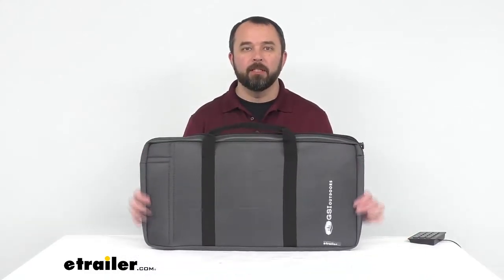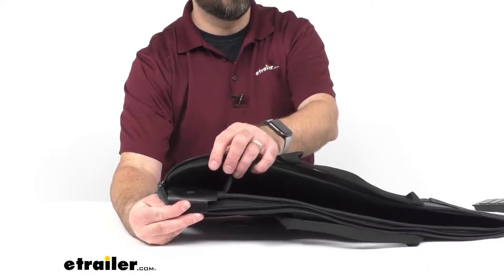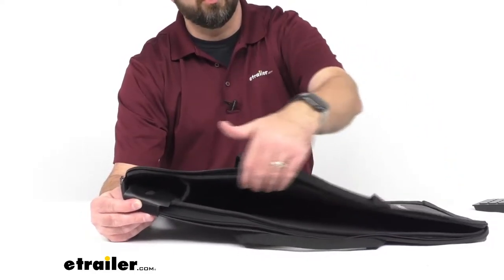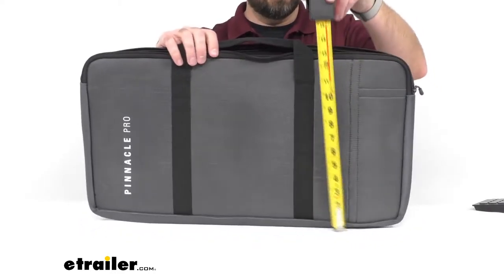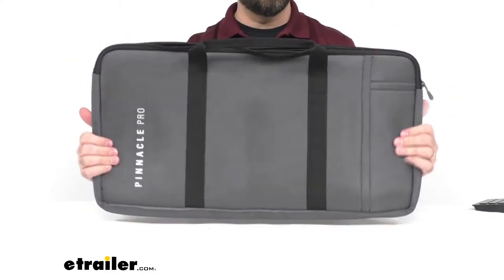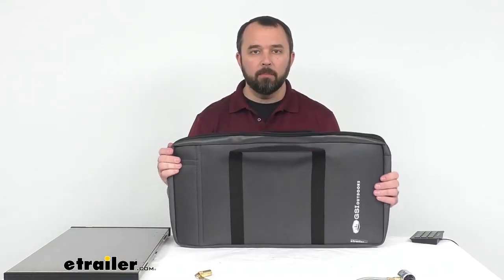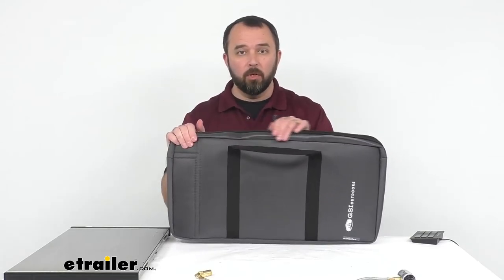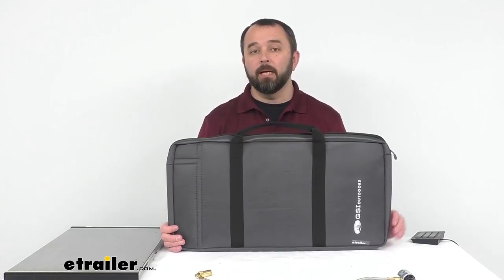etrailer | In-Depth Review of the Carry Bag for GSI Outdoors Pinnacle Pro Camp Stove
Hi everybody, my name is Andy with a trailer.com. And today we're taking a look at this GSI Outdoor Pinnacle Pro Stove Carry Bag. Now, with this carry bag, you're going to be able to easily pack up and carry and even protect your GSI Outdoor Pinnacle Pro Stove. Let's take a closer look at this bag together. Now, this bag makes travel and storage easy with these durable attached handles, and this zipper that is going to keep your stove securely inside this bag. Now, I'm going to try to give you the view of the inside of the bag here.

It is padded for extra protection and a nice feature of this bag is it does have this pocket for the fuel regulator and propane hose. The stove does come with a fuel assembly hose, a propane hose. So this pocket is a great addition to this bag. When you have your hose in here, it is going to be separate from the camp stove. So you're not going to have to worry about that stainless steel hose scratching your stainless steel stove inside of this bag.

Now, let me give you some overall dimensions of this bag. Let me begin by giving you the measurement of the length. We're going to be sitting right at about 24 inches long, and then in regards to the height of this bag, we're going to be sitting right at about 14 inches tall. And then in regards to the depth, this is probably going to be the deepest point where the pocket is on the inside. So we're going to be sitting right at about two inches deep.

Now, this bag is constructed out of a durable polyester material and it is very durable. It's very strong and I'm impressed by the quality of the bag. Now, I do have a Pinnacle Pro Stove, just to kind of show you how easy it is to put this stove inside of this bag. I'm going to begin with the hose that comes with the stove, and I'm going to just slide this into the pocket. So there is a flap on the top of the pocket, and I'm going to open that up and just slide this hose in and then close that flap over.

So that hose is going to be nice and secure in that separate pocket. And then I wanna take my Pinnacle Pro Stove, I'm going to begin by putting it in the bag hinge first. So this bag is a form-fitting bag. So it is going to be a nice tight fit. So I'm just going to carefully slide this in and bring it around here so you can kind of get a view of that. And then I'm just going to make sure that it is pushed in all the way to the bottom of the bag. Like I said, it is form-fitting. So I'm just going to, as I make the zipper go around here, I'm just going to make sure that the stove is pushed in and I'm going to bring the material, the zipper material around, and we are closed and secure. So that's going to be nice and protected. And I think it's a wonderful addition, if you have this camp stove. Let me go ahead and show you how easy it is to then go ahead and take the stove out, just going to get my hand underneath it, as you can see, and just carefully pull the stove out. So the stove is out, and open up that flap here with the pocket, and pull out my propane hose. There we go, and we are in business. So if you do have a Pinnacle Pro Camp Stove, I think this is a no brainer. I would definitely pick up this bag as well. Again, this is going to protect the stove when you're not using the stove. You might have this stored in your basement and you want to make sure that it's going to stay free from dust and cobwebs. I think this bag is going to be great for keeping it protected in that way. And also it's going to make it very easy to transport from your vehicle to your campsite. This is going to be a great way to conveniently carry that stove. If you are looking for a Pinnacle Pro Camp Stove, you can find it on our website, item number GSI33RV. But like I said, if you have the stove already, or if you're getting the stove, I would definitely recommend the bag as well. Well, that's going to conclude our look today at the GSI Outdoor Pinnacle Pro Stove Carry Bag. Again, my name is Andy. Thank you for joining me..